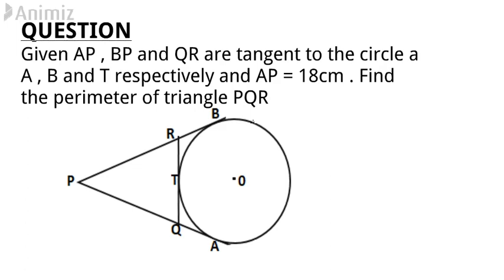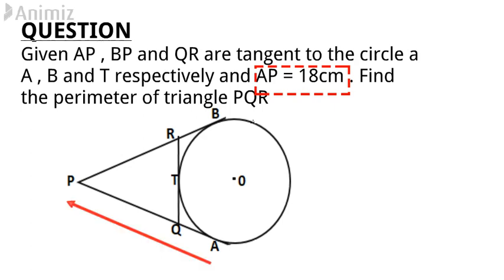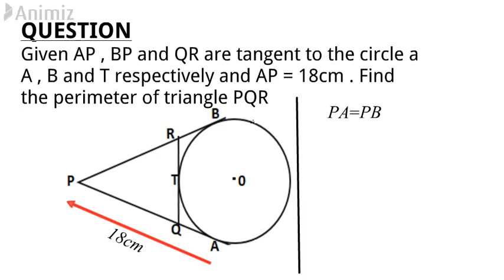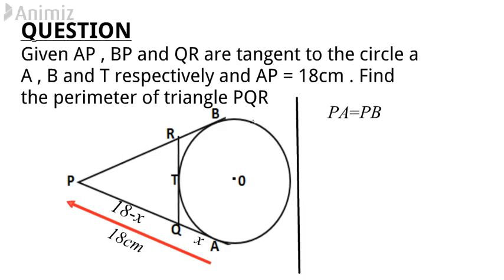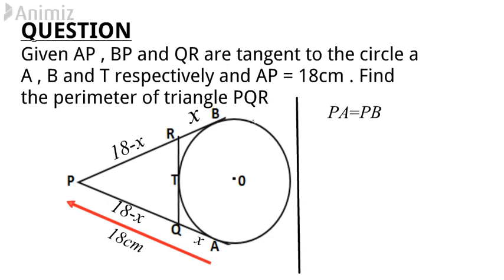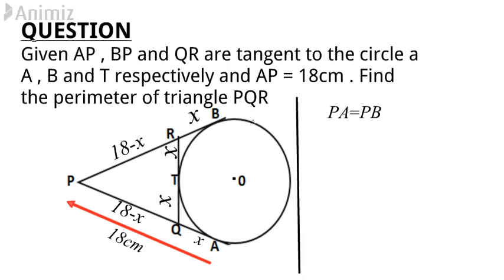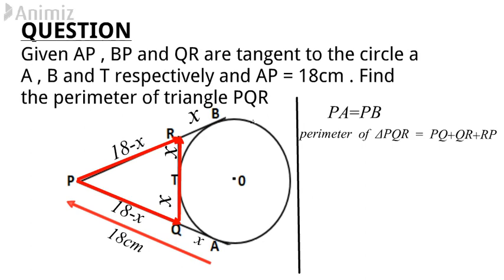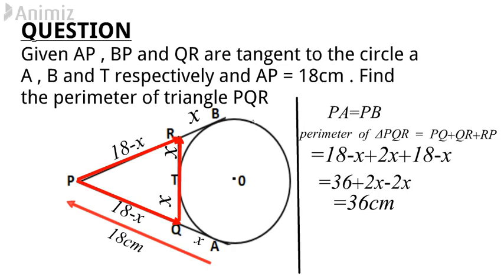Discover the Fascinating Circle Theorem That Went Viral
Interesting circle theorem question circle theorem

Typically, in a video tutorial discussing how to find the perimeter of a triangle, the presenter would explain the necessary steps and concepts involved in determining the perimeter. This could include concepts such as the lengths of the sides of the triangle, the use of tangents meeting at the same point, and the Pythagorean theorem.

The video may also include examples or problems demonstrating the application of the perimeter formula to different types of triangles or scenarios. Visual aids, diagrams, and calculations could be used to assist in understanding the topic.

If you have any specific questions or need further information, please let me know and I will do my best to assist you.how to get more subscribershow to get more views on youtubehow to get more views on youtube video
How  solve this Olympiad Question || Olympiad Math Questions || D.G.U Maths tutorials